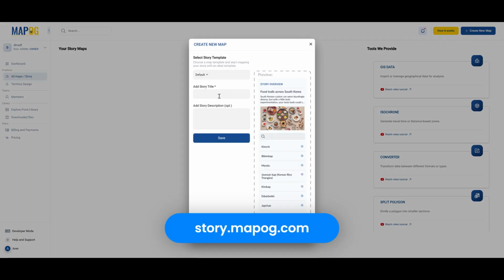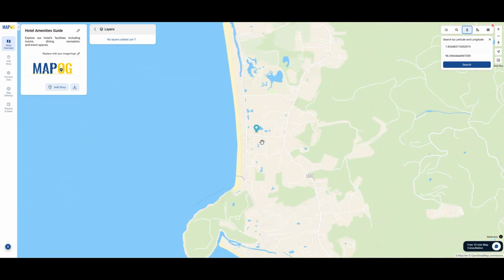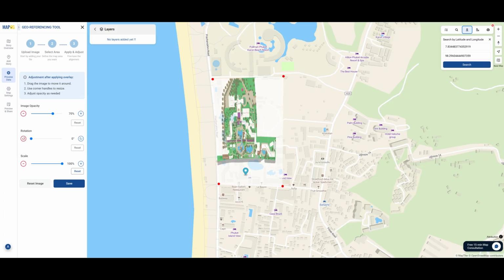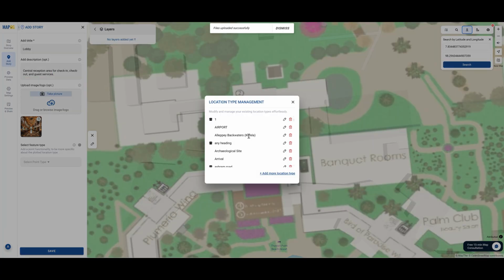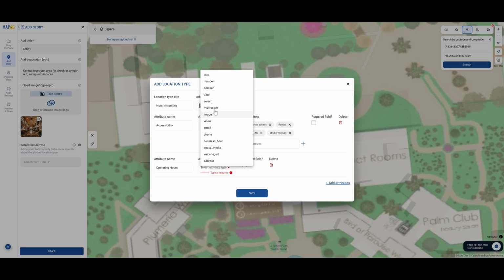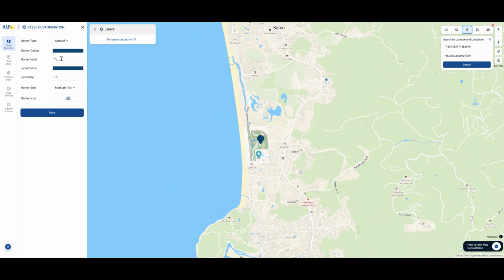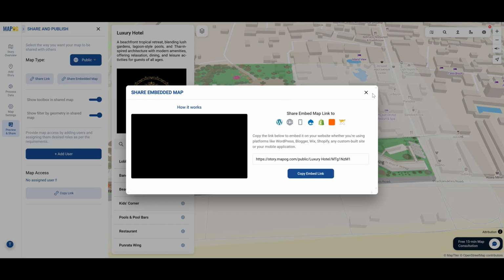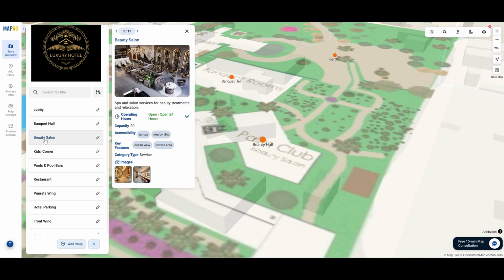Hotel Campus Map for Guests: Visualise Amenities, Dining, Pools, and Activities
Guests often get lost or miss amenities because hotels still use static brochures and floor plans.

✅ With MAPOG, hotels can build an interactive campus map that showcases amenities, dining, pools, rooms, and activities—making navigation seamless for guests and management easier for staff.

🛠 Steps Used in This Video:

- Create Story → Create a Hotel Amenities Guide in MAPOG
- Add Story → Pin the property using the search bar or coordinates
- Upload & Align Base Map → Geo reference your floor plan with real-world maps
- Add Amenities → Mark pools, restaurants, rooms, and event spaces with images & details
- Customise Location Types → Add operating hours, capacity, accessibility info
- Style Your Map → Use custom icons, colours, and labels for clarity
- Share & Publish → Share via link or embed on your hotel website

🌍 Benefits of an Interactive Hotel Map with MAPOG:

✅ Guests easily navigate pools, restaurants, and event spaces
✅ Staff can manage operations more efficiently
✅ Event planners can showcase halls & meeting rooms visually
✅ Hotels can replace outdated brochures with dynamic, digital maps

✨ With MAPOG, hotels move beyond static floor plans—creating engaging, transparent, and interactive guest experiences.